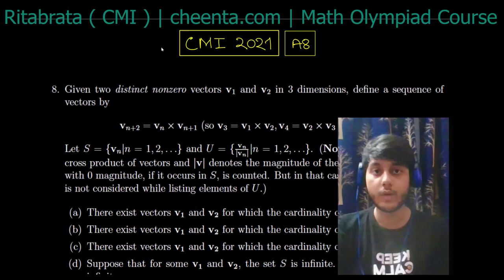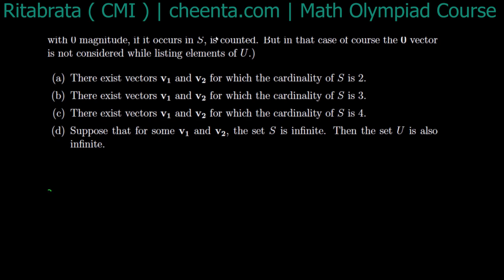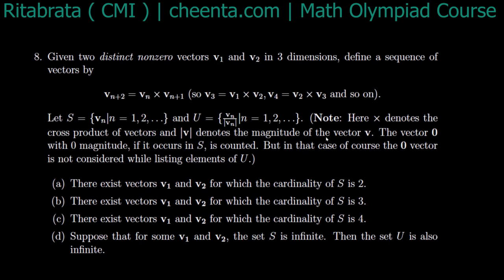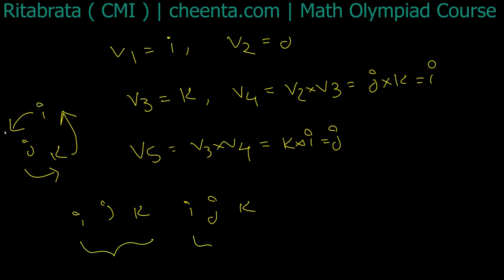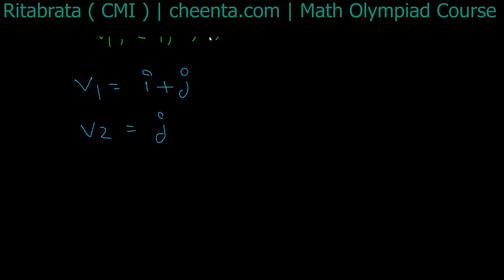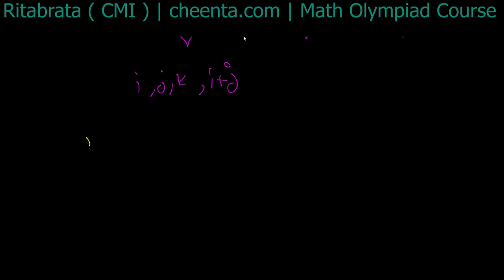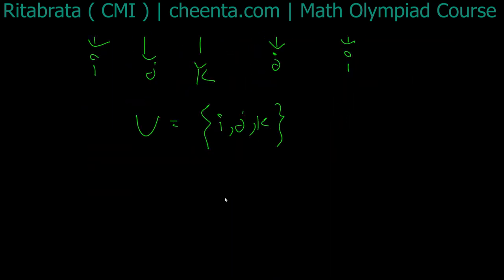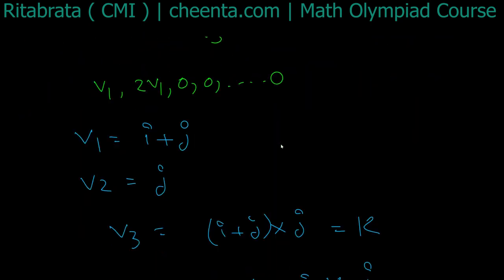CMI 2021 - Calculus Problem | Vector Analysis ( Cross Product ) | Problem 8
The problem is from CMI 2021. In this problem, we will do some applications on Cross Product of Vectors.